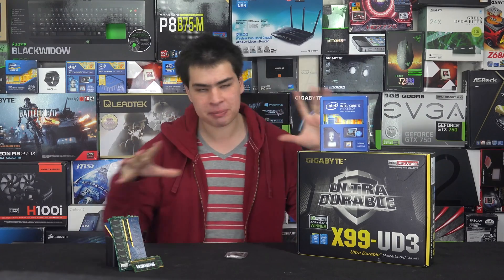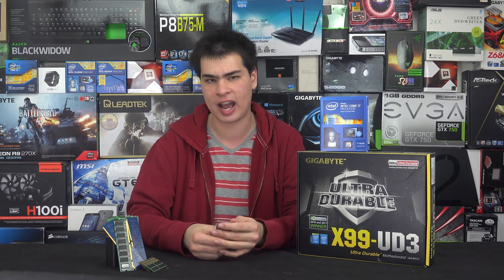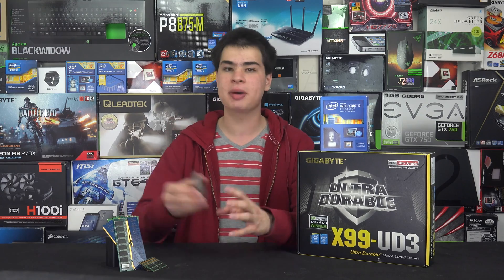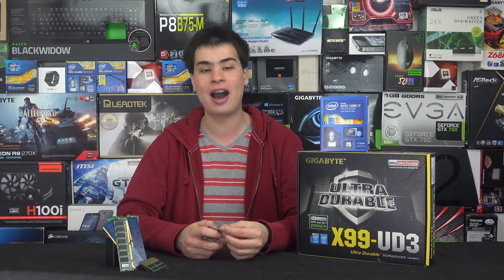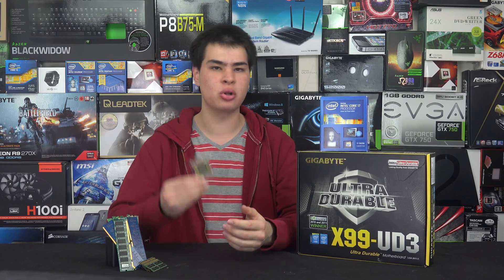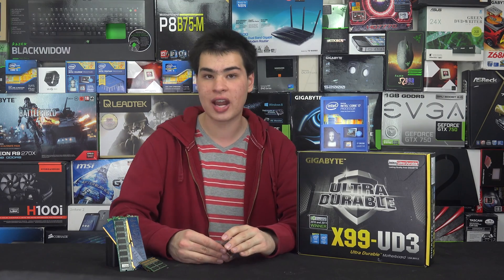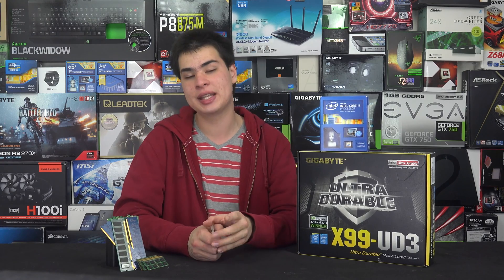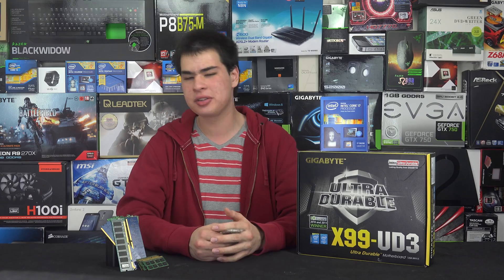Desktop vs Laptop RAM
We have tested desktop cpus vs laptop ones but what about the ram. Does the smaller size mean smaller performance?

      to save